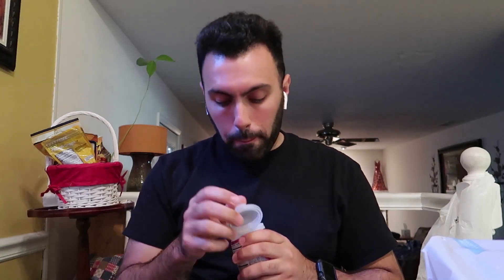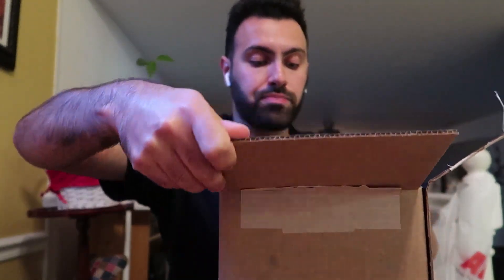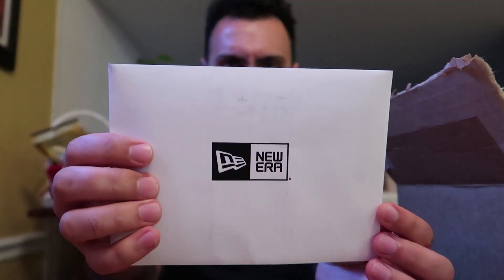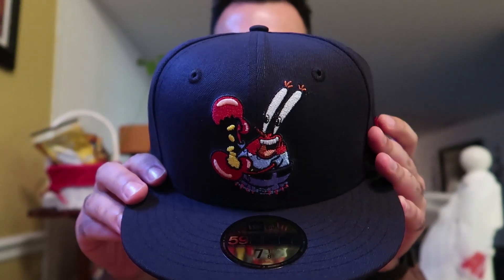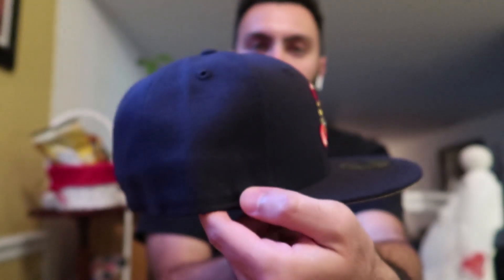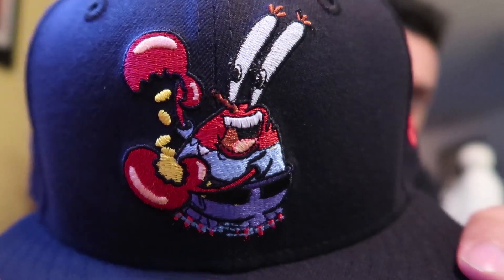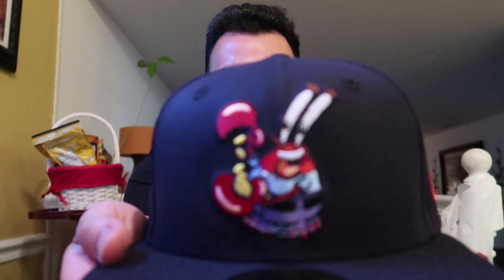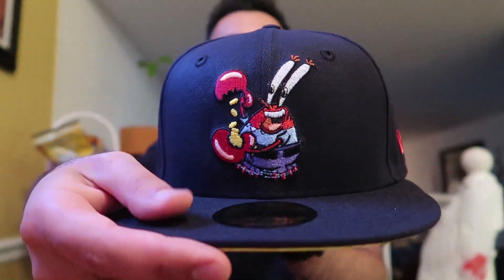Mr. Krabs Limited Edition New Era Cap (Unboxing)